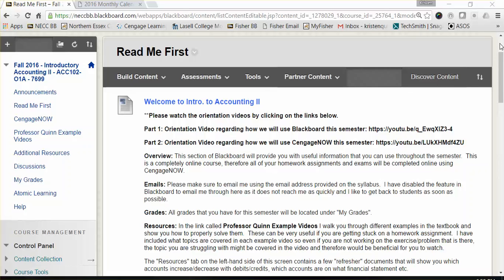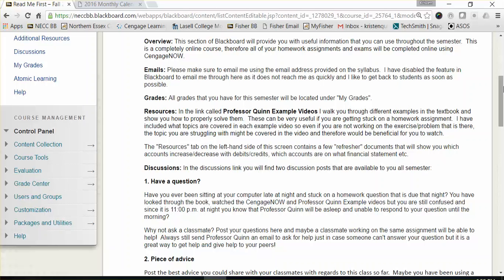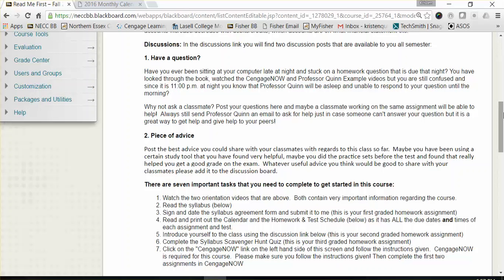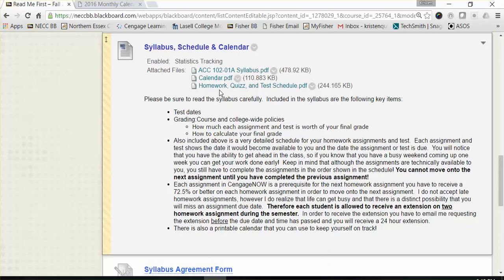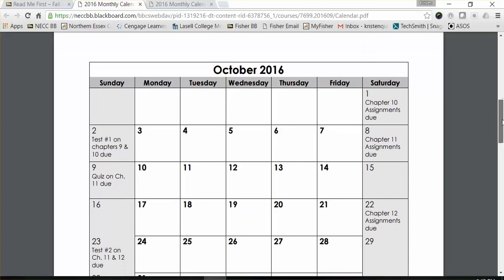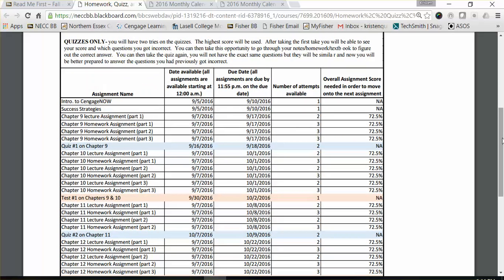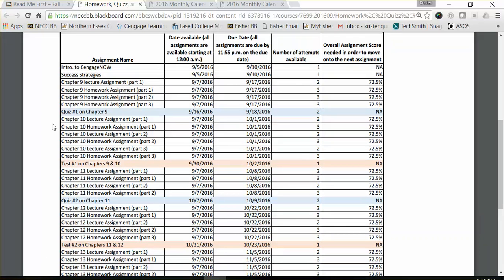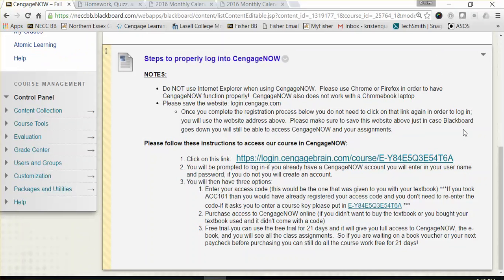ACC102 Orientation Video Fall 2016 Part 1